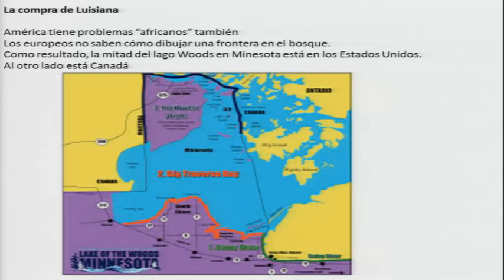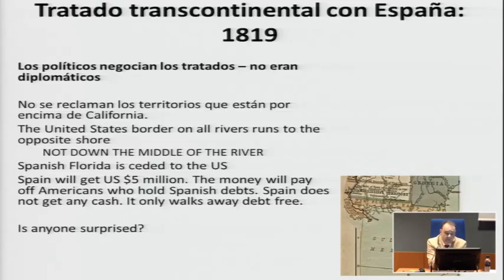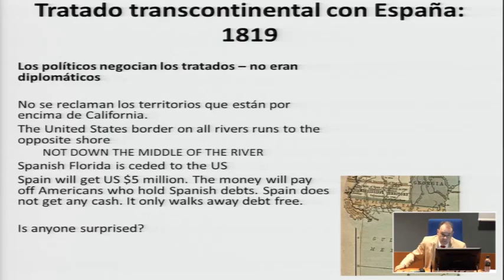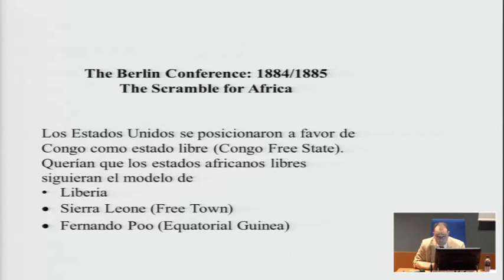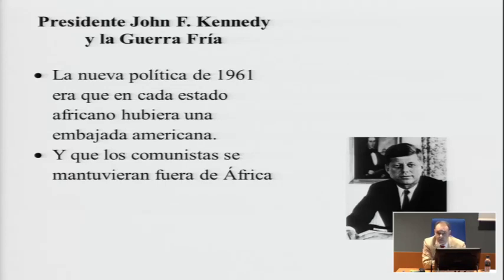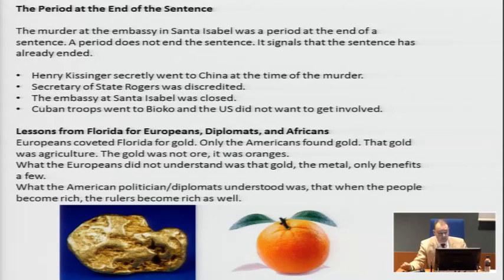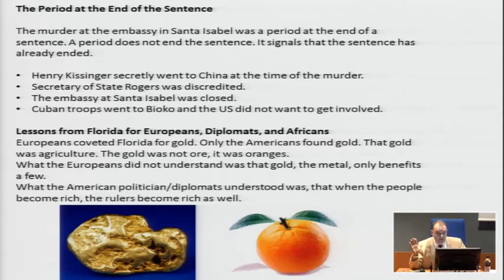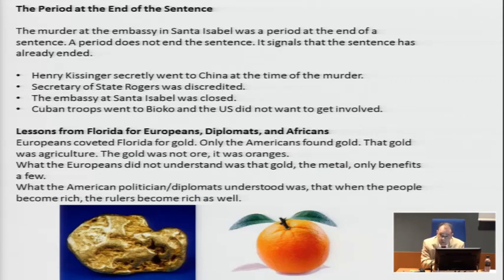Mesa redonda: Relaciones diplomáticas, David Casavis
CEAH, Madrid, Julio 2018

Serie: V Seminario Internacional del CEAH: 50 años de independencia de Guinea Ecuatorial

9:30h-11.45h Mesa redonda: Relaciones diplomáticas de Guinea Ecuatorial con Estados Unidos y España
Introduce: Tutu Alicante León
John Bennett (por videoconferencia)
Mark Asquino
Ramón Gil Casares
José Antonio de Iturriaga
Moderan: Geoffrey Jensen